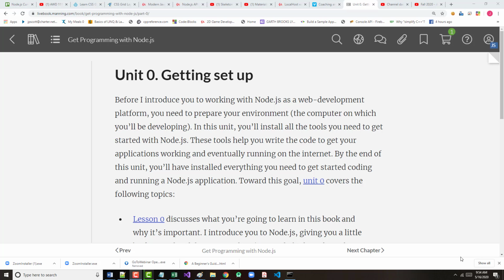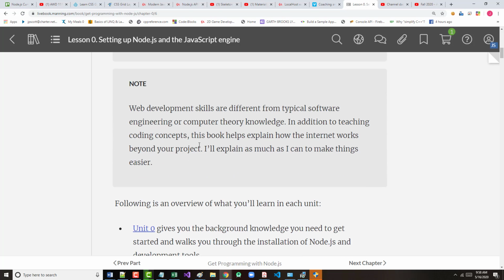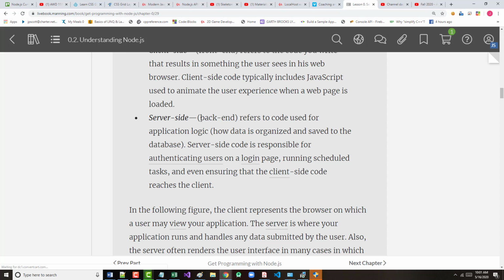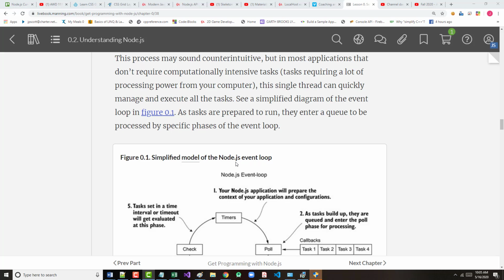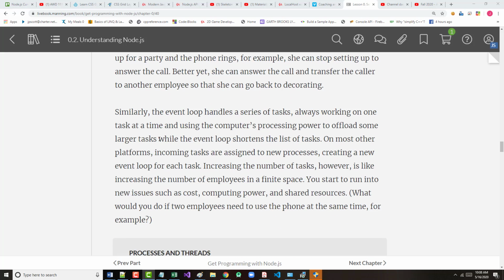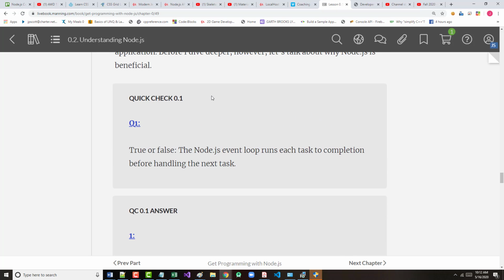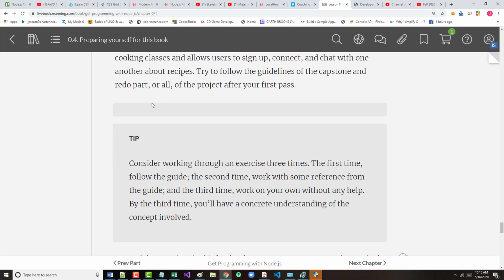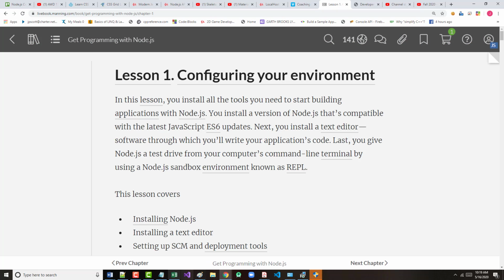AWD1111 - WexlerText - Unit0 - Lesson0